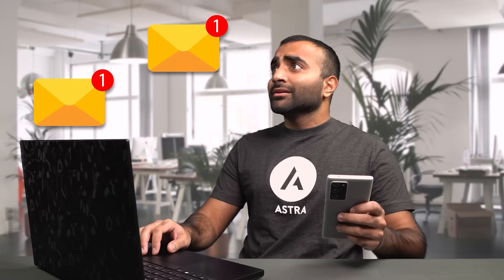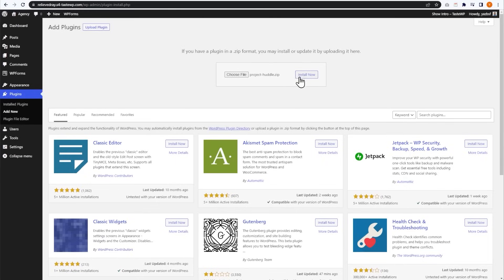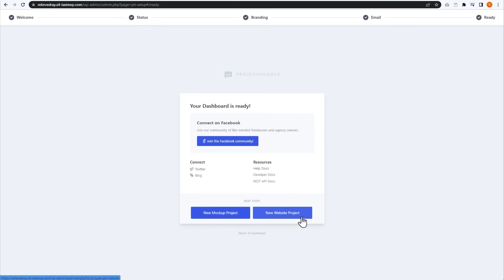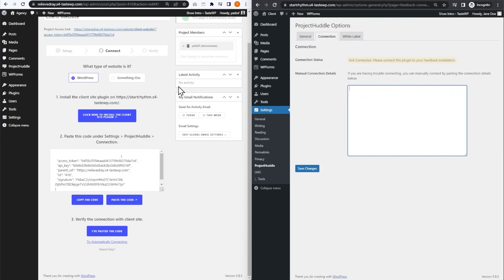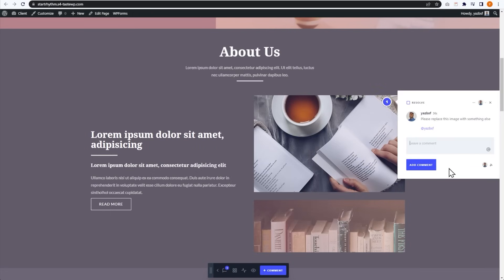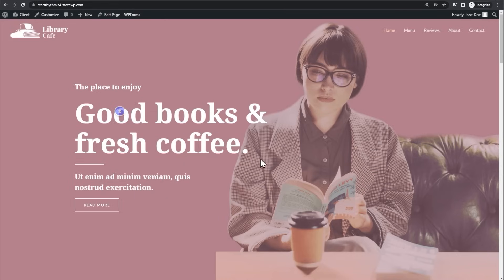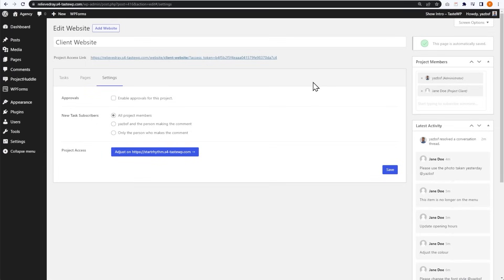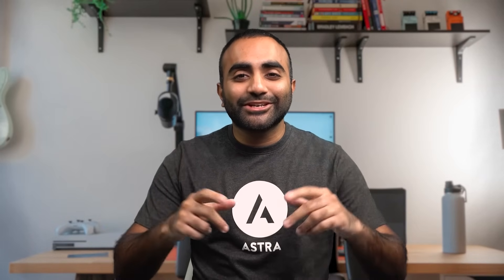Get Website Feedback Easily | SureFeedback (formerly ProjectHuddle) Walkthrough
SureFeedback (formerly ProjectHuddle) is the best tool for design and website feedback.

With SureFeedback (formerly ProjectHuddle), your teammates and clients can comment directly on the website itself just like pasting a sticky note on your screen.

In this video, we give you a walkthrough of how to set up SureFeedback and how it can help you.

00:00 - SureFeedback
01:21 - Downloading SureFeedback
02:24 - Installing SureFeedback
05:44 - Connecting a Website Project
08:50 - Adding Feedback & Comments
12:16 - Reviewing Comments
13:38 - SureFeedback Dashboard
15:14 - Creating a Mockup Project
16:00 - Adding Comments to a Mockup
16:46 - Settings Walkthrough